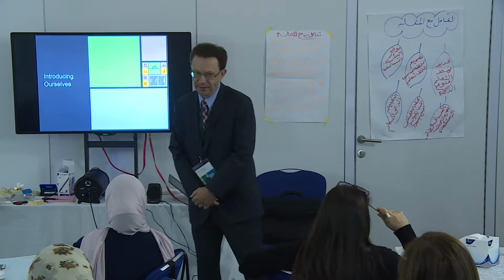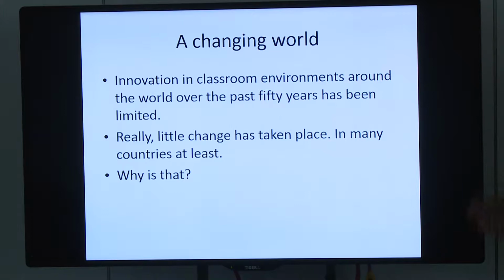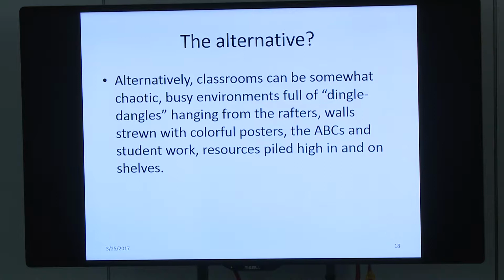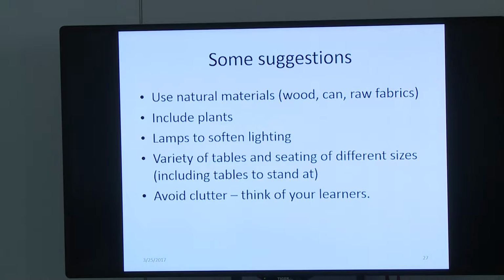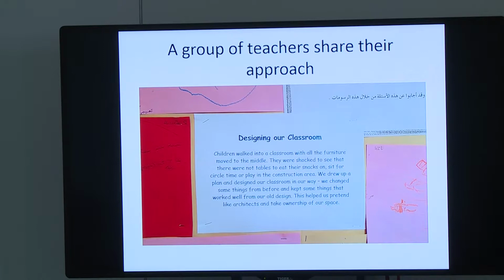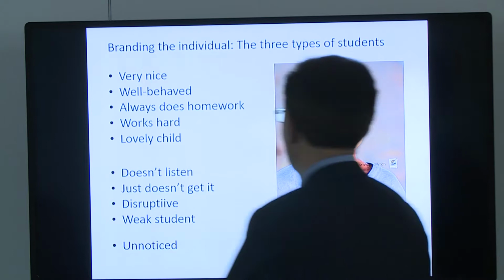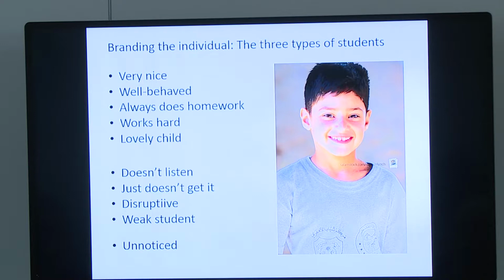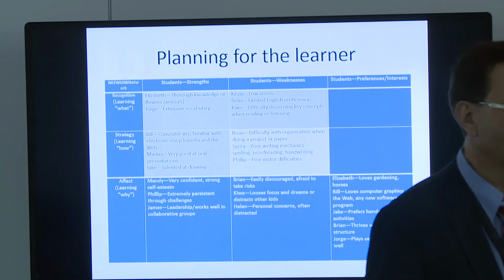Physical and Emotional Learning Environments - John Sauer